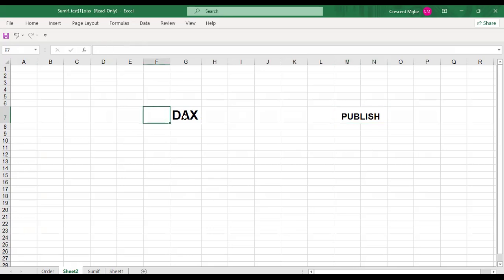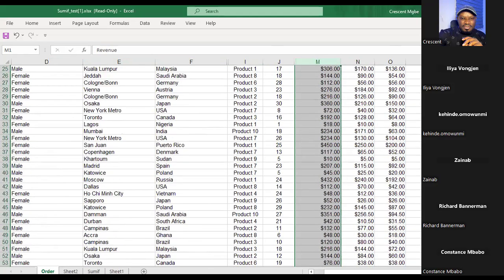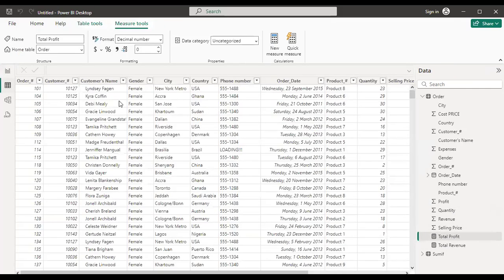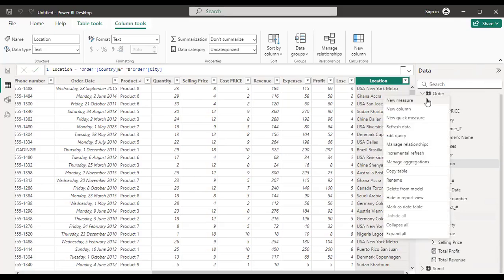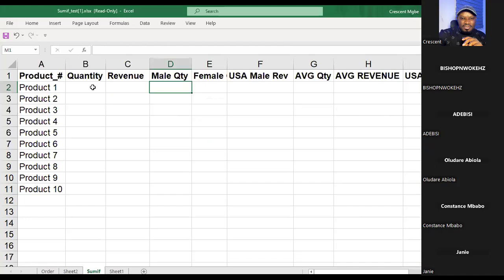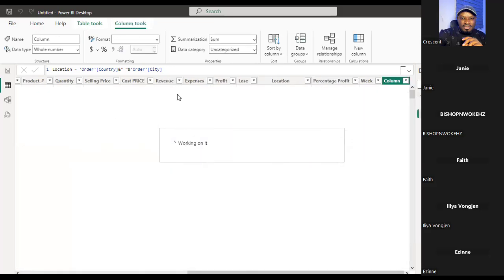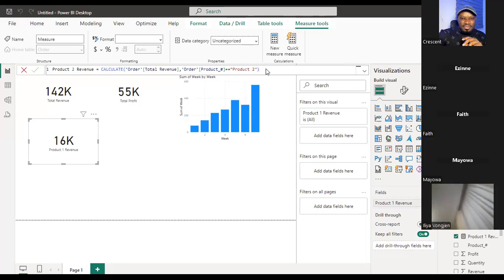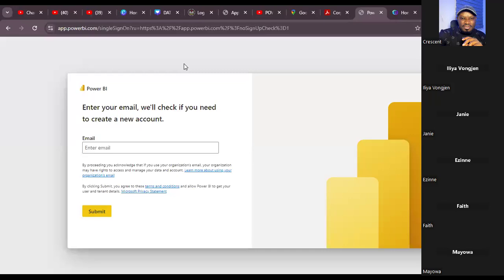DAX - Data Analytics Expression Explained in Power Bi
In this video, we dive into DAX (Data Analytics Expressions) and explore its powerful capabilities within Power BI. Whether you're a beginner or looking to enhance your data analysis skills, this comprehensive guide will help you understand the fundamentals of DAX, including key functions, syntax, and practical examples. Join us as we unlock the potential of your data and elevate your Power BI reports to the next level!